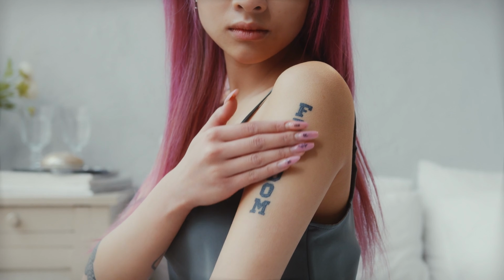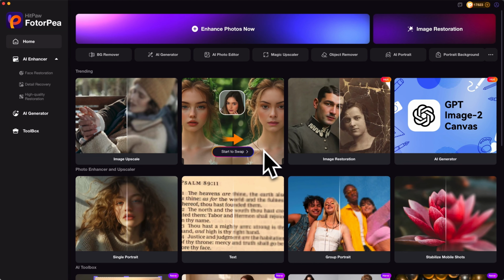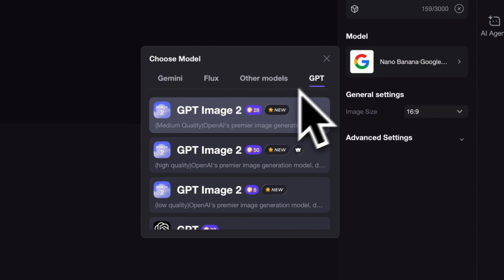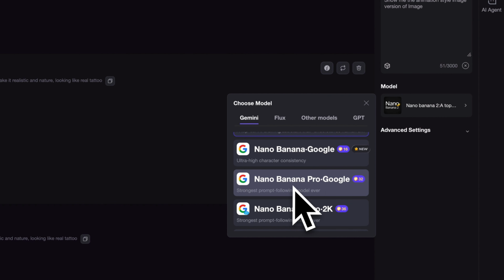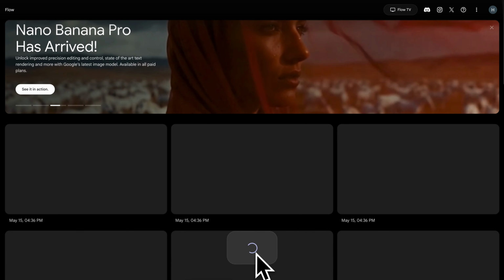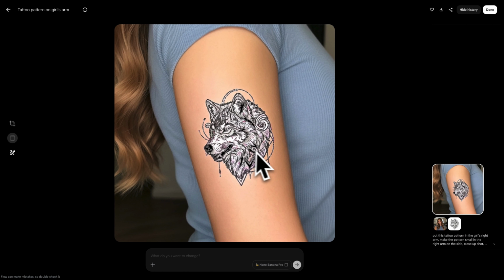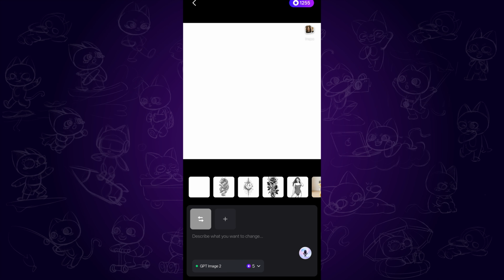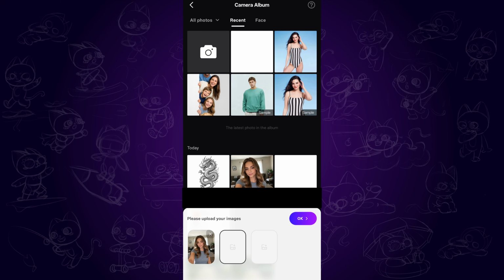3 Best Free AI Tattoo Generator - How to Use AI for Tattoo Designs (2026 Updated)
Share 3 best free AI tattoo generators and methods to use AI for tattoo designs. Here are the tools I use:

Chapters:
0:00 Intro
0:13 HitPaw FotorPea
1:10 Google Flow
1:36 AI Marvels